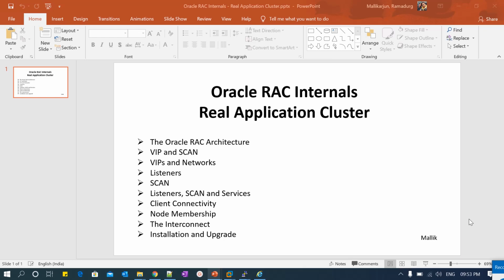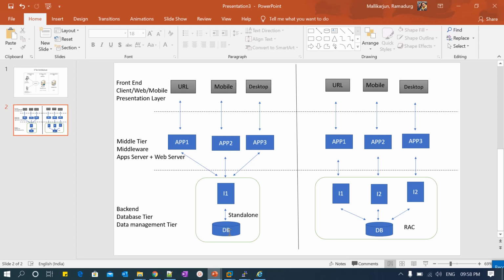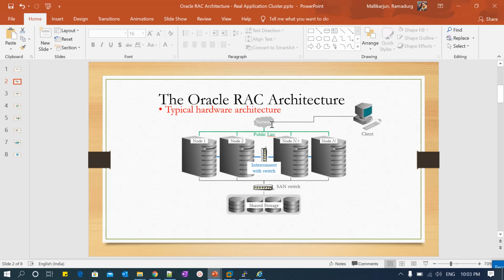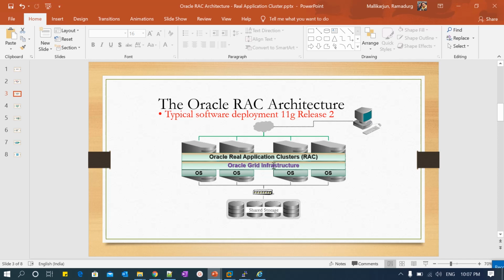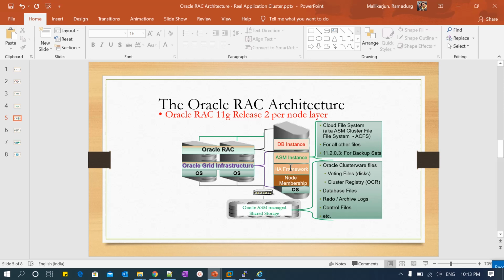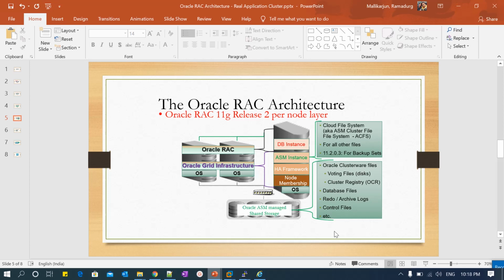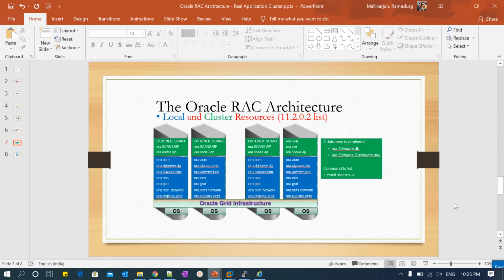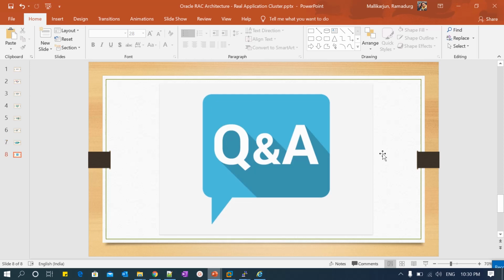001 - What is Oracle RAC? and Oracle RAC Architecture || RAC Basic Understanding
Hi Friends,

Oracle RAC Internals - Real Application Cluster

 The Oracle RAC Architecture – This is covered in this session.
 VIP and SCAN
 VIPs and Networks
 Listeners
 SCAN
 Listeners, SCAN and Services
 Client Connectivity
 Node Membership
 The Interconnect
 Installation and Upgrade

Skype: malluramadurg

Regards,
Mallikarjun Ramadurg